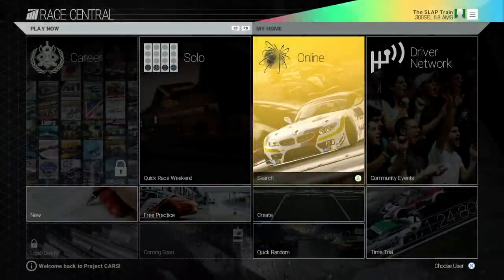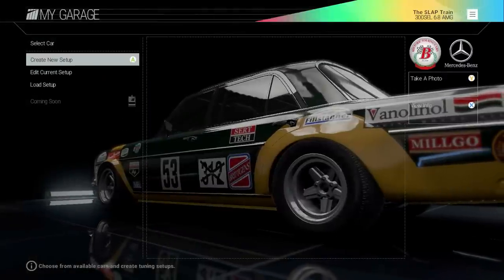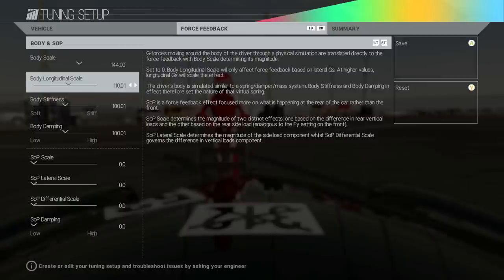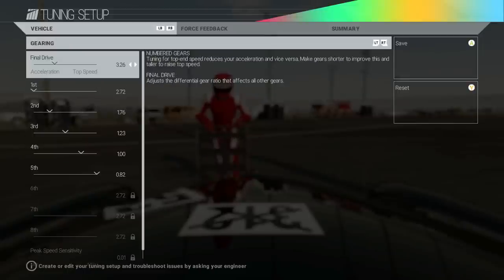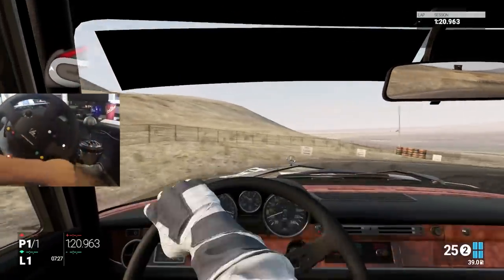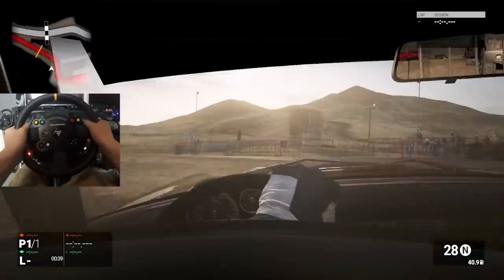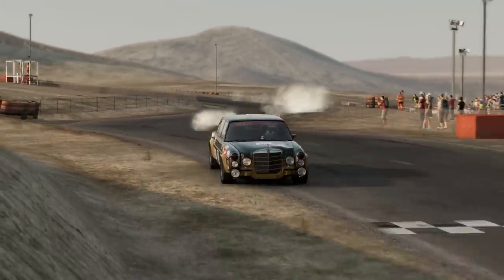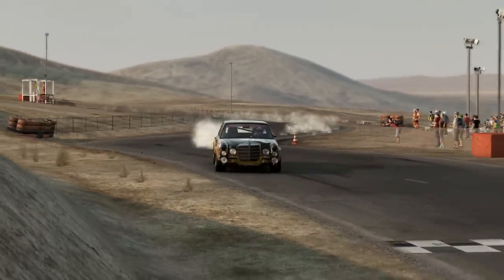Project Cars GoPro Drift Tuning Mercedes-Benz 300 SEL- WillowSprings | SLAPTrain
FOLLOW SLAPTRAIN
▶ XBL= The SLAP Train
▶ Steam = The_SLAP_Train

Wheel Setup
WheelStandPro
Needforseat

600W power supply120 gb SSD Kingstonintel i7 -4790 Quad Core
Corsair Vengeance 8gb DDR3 1600mhsWD Blue 1TB 3.5 Sata4 7200RPM Hard driveASUS GeForce GTX 770 2gb GDDR5Asus z97-a Socket 1150 intel z97

GT-
Skype-

Please Send link to email for YT VideoGame:Car Driven:
Gamer tag/PSN/Steam:

Game:Car :Motor :
Upgrades :
GT/PSN/Steam

1. Year/Make/Model
2. How many Kilometers/Meters
3. How long have you had the car
4. Mods done to the Car (Detailed)
5. Future Plans
6. Anything Else I missed?